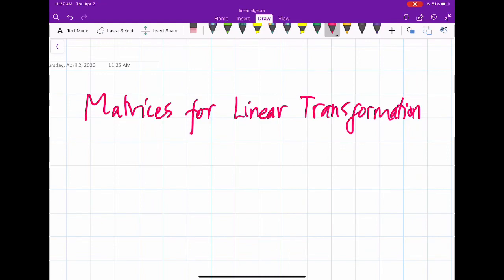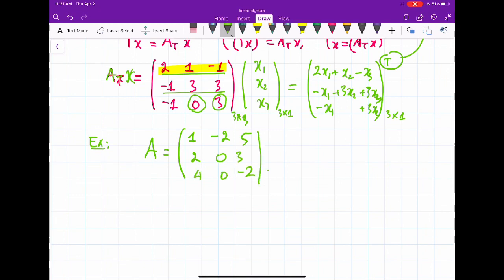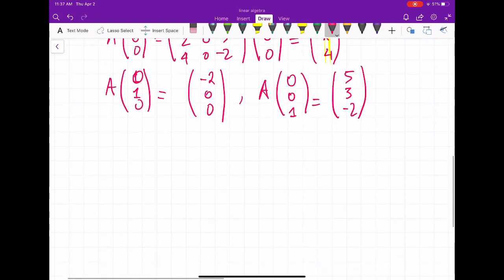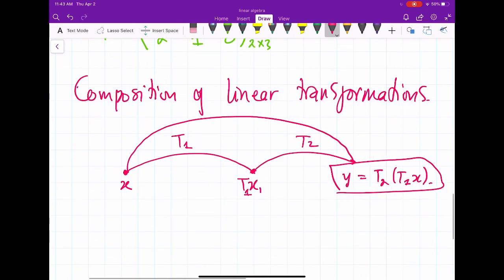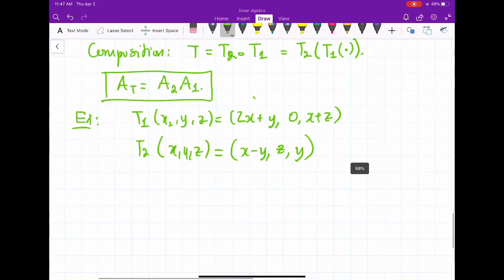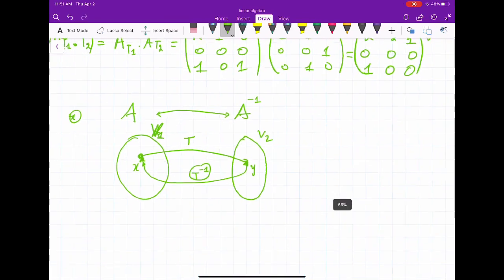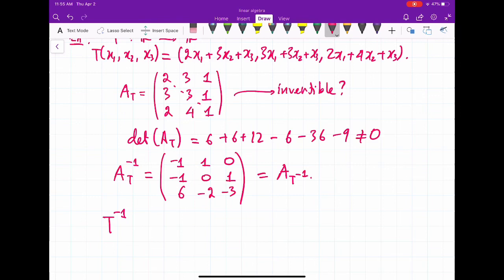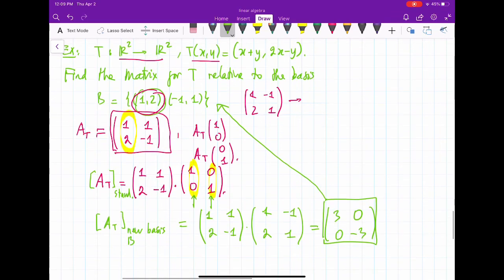Matrices and linear transformations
- Find matrices of linear transformations in standard basis
- Find composition of linear transformations
- Find matrix of linear transformation in non-standard basis